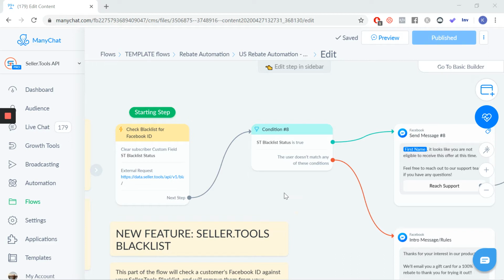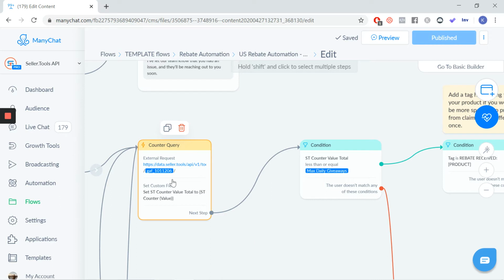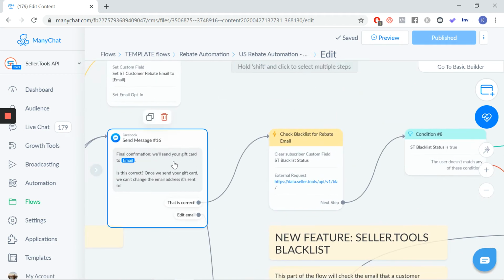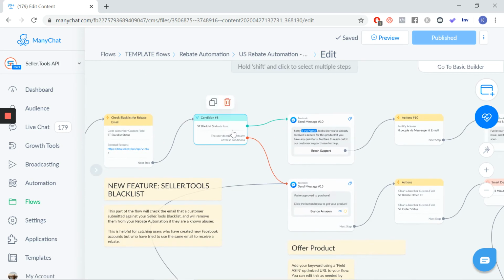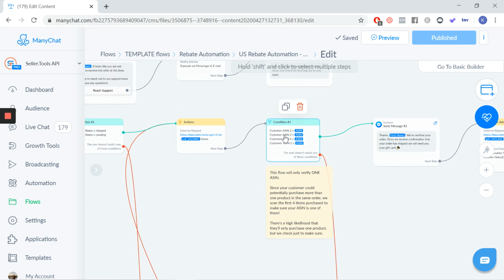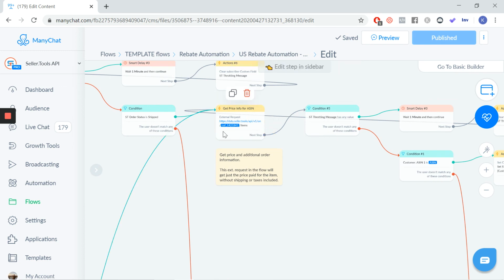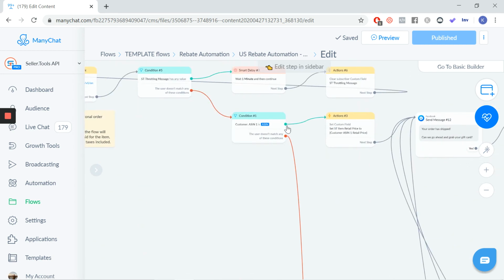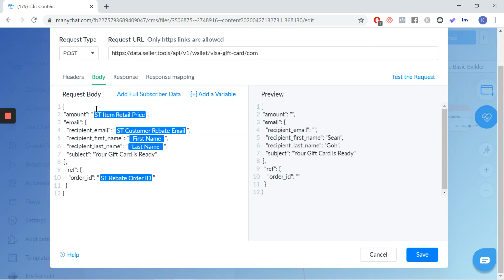Rebate Automation: Technical Walkthrough